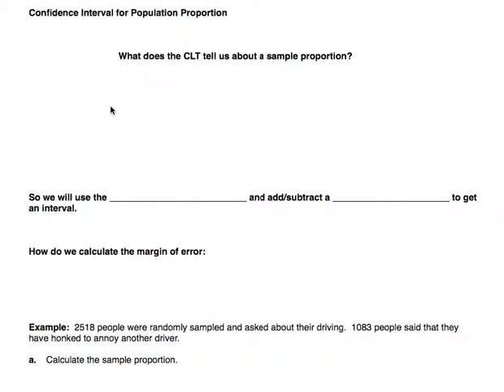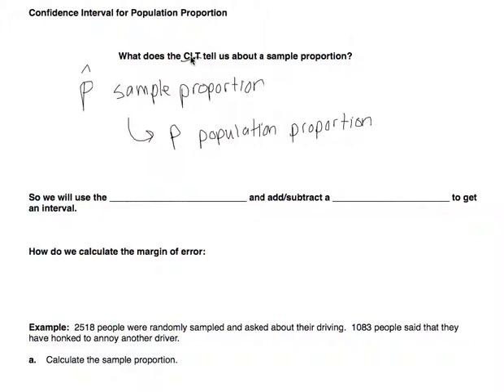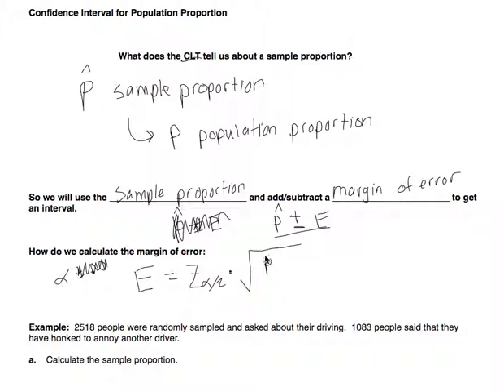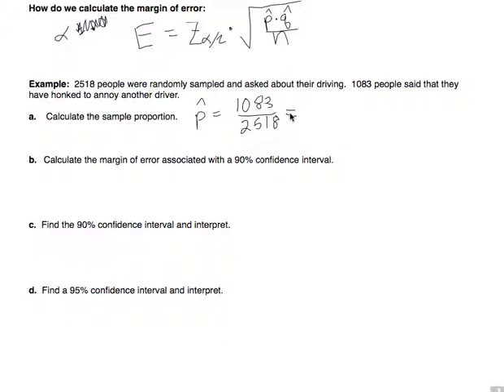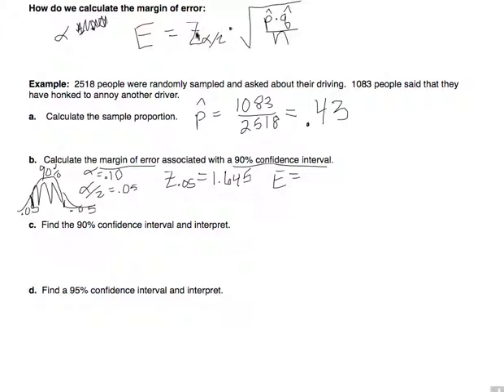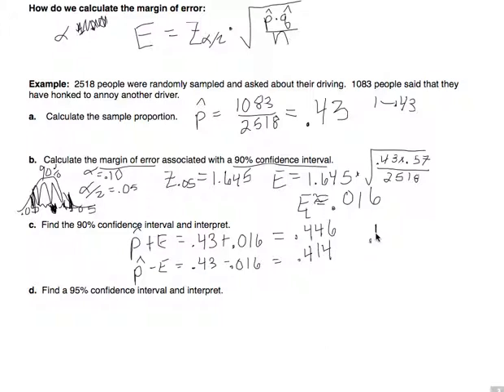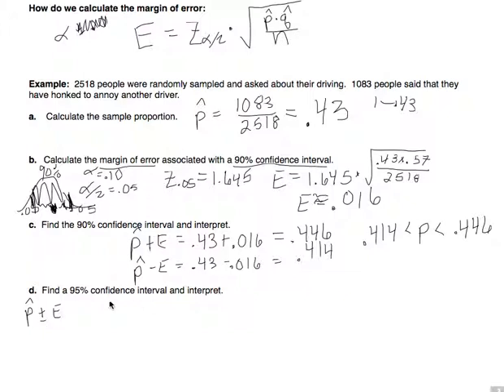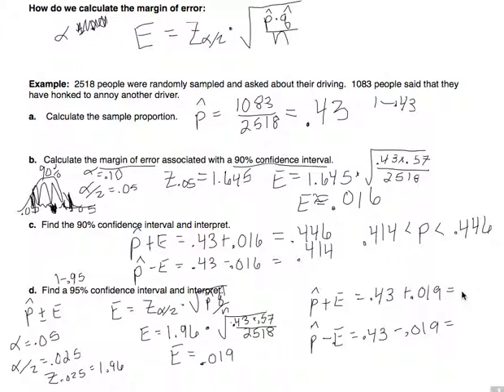Confidence Intervals: Estimating a Population Proportion